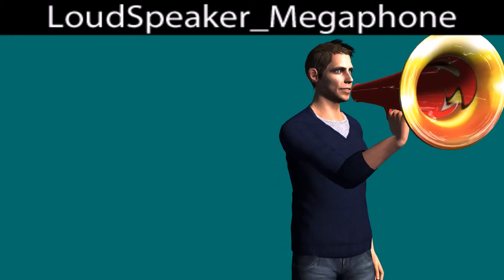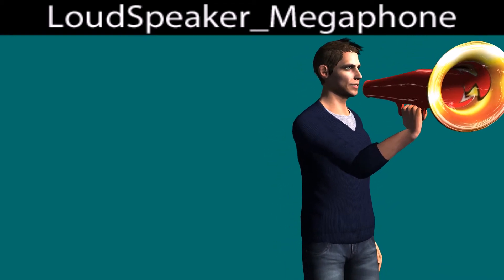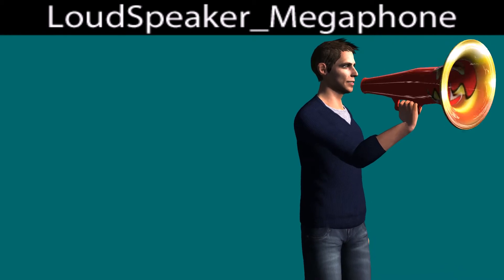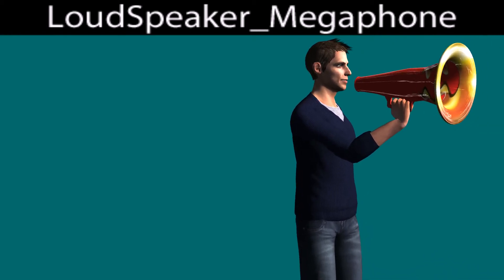Megaphone Actor Used as an Accessory - iClone5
The Title is a little misleading. The Megaphone is technically an Actor, linked to the Main Avatars Hand.  When the Actors Hand moves, the Megaphone moves with it.  Animation of the Megaphone is strictly done using the same audio file the Main Actor uses, making it appear to speak as the Main Actor speaks through it..